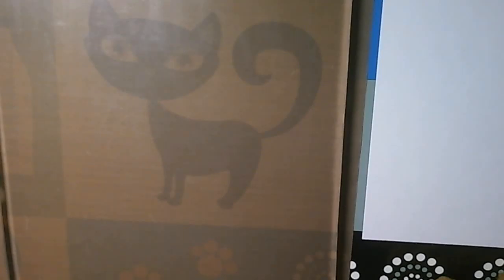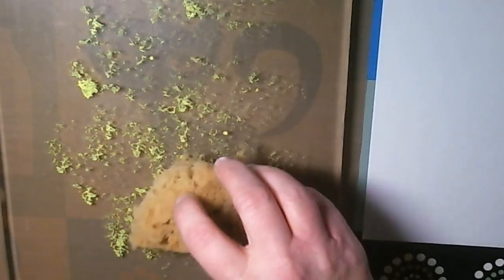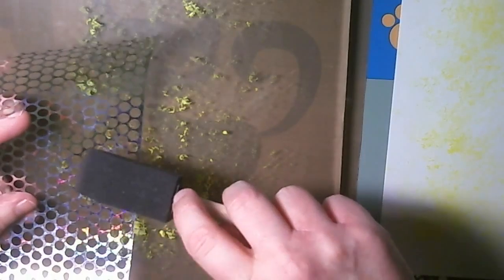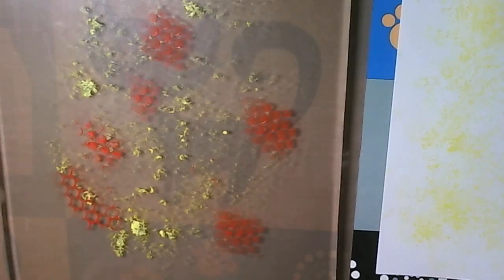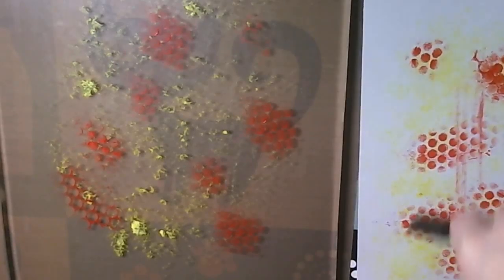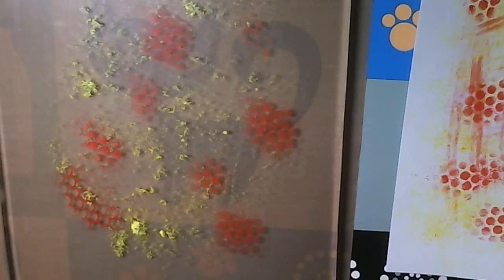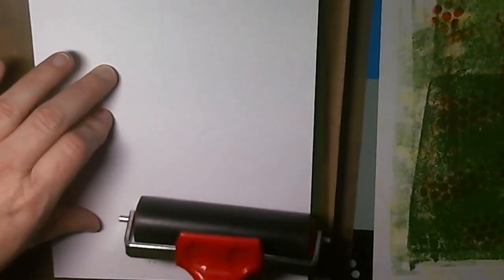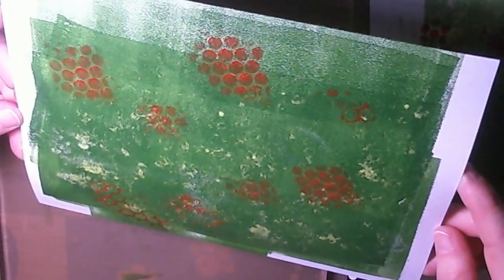More Gelli Plate Experiments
First of all a warm welcome to all my followers, new and old. Thanks for being there.
This time I am experimenting with creating texture and layers using acrylics, sponge and sequin waste. I felt that my original print was a little dark hence I spritzed it with gold Artiste Spritzing ink before cutting it down to size and using it as background for a Spring garden themed card which can be found on my blog (live from 29th March at 12noon Pacific).